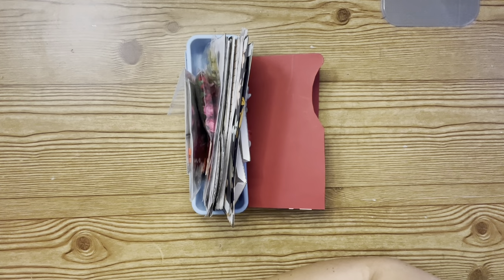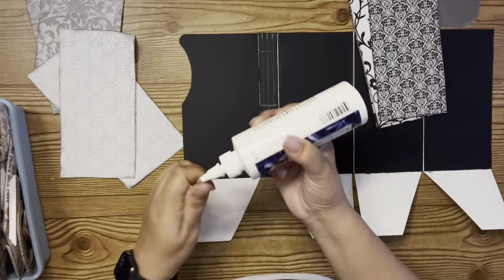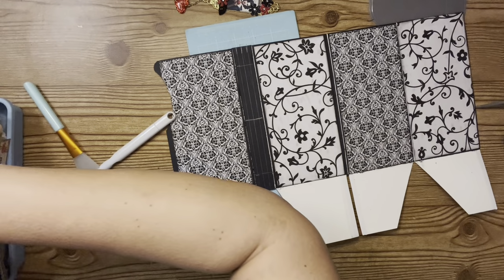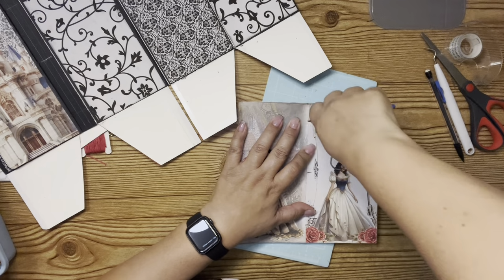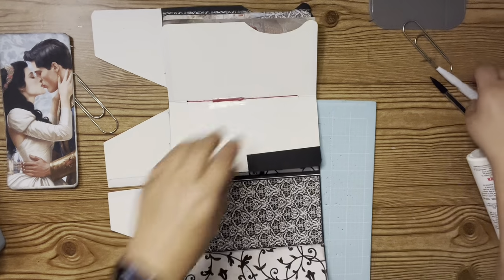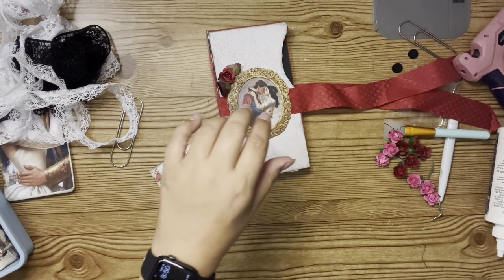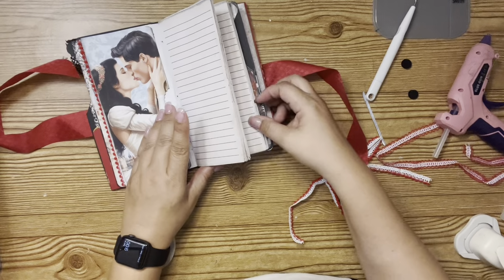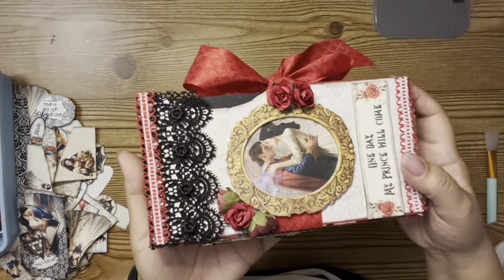Snow White Traveler Notebook- Kreativ Paper Artisan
In this video I am creating this beautiful Snow-White Traveler Notebook as part of my design team project for Kreative Paper Artisan.

- The kit used today for this KPA Design Team project was Snow White, created by Karin Vilanova,
Digital Designer & Curator at @KreativPaperArtisan.

- Click here to check out more fantastic kits in her Etsy shop

- Please consider visiting the following YouTube channels and other social media for great inspirational ideas and talent.

- Kreativ Paper Artisan Design Team members are (in alphabetical order by last name):
•Valerie Correa with Val’s Crafts Creations - Designer Featuring Digital Kits with A Purpose
•Stacy McDaniel with Crafty Dragon Creations - Designer Featuring Digital Kits with A Purpose
•Anna Santangelo with Claudia’s Crafting and Happy Place - Designer Featuring Digital Kits with A Purpose